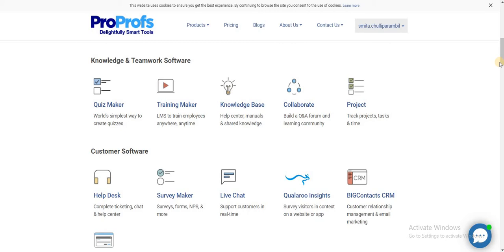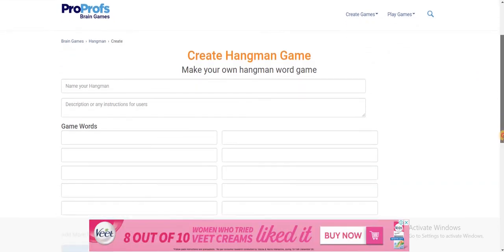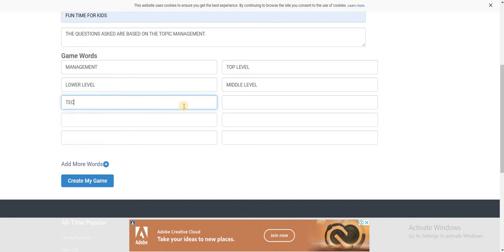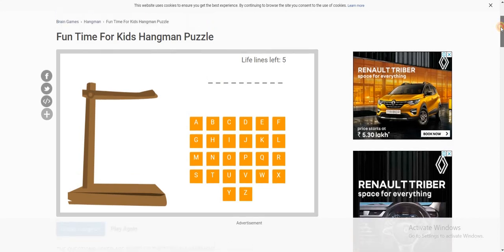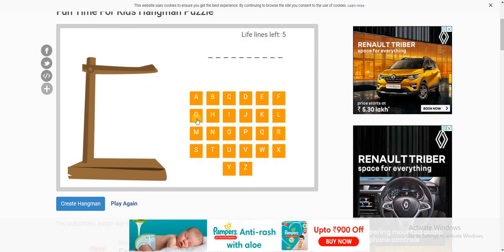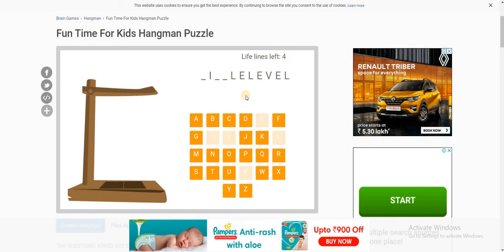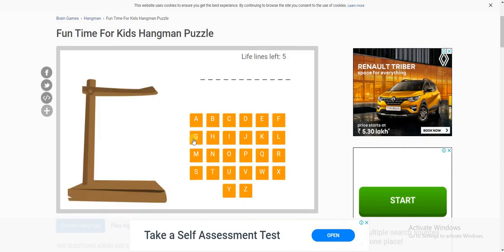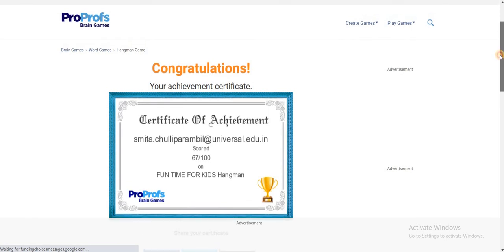How to create hangman game? | Online Games | Missing Word Game | ProProfs